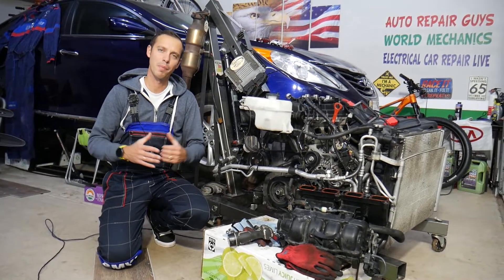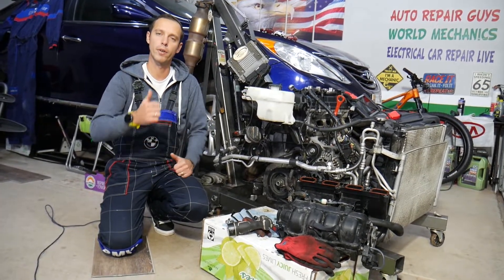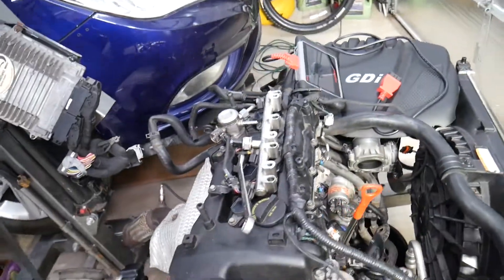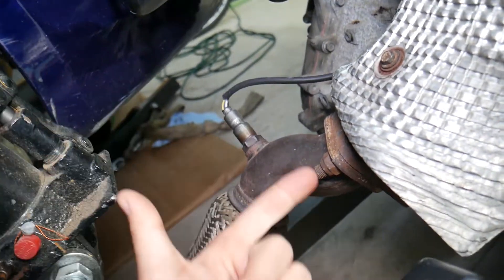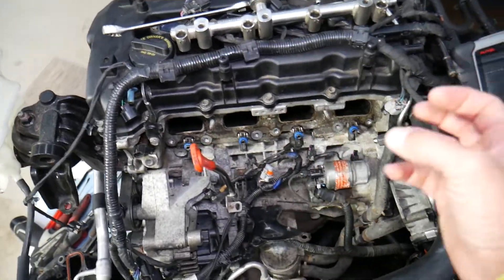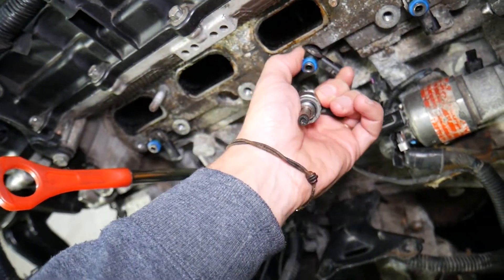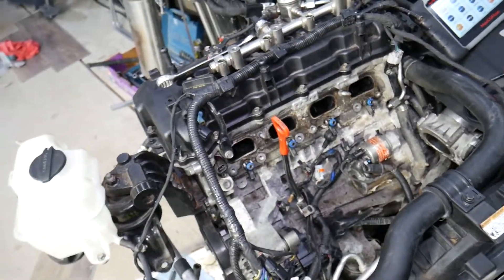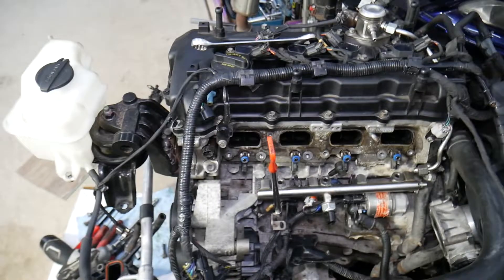HYUNDAI SONATA CODE P0172 FUEL SYSTEM RICH BANK 1 CHECK ENGINE LIGHT ON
If you have Hyundai Sonata and you have check engine light and code P0172 system too rich bank 1 and you want to know what could cause Hyundai Sonata to have code P0172 system too rich bank 1 in this video we will explain that. We demonstrated what could cause Hyundai Sonata to have code P0172 system too rich bank 1 on 2013 Hyundai Sonata but the video may be helpful on:
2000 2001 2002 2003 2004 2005 Hyundai Sonata Code P0172 System Too Rich Bank 1
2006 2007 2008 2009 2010 Hyundai Sonata Code P0172 System Too Rich Bank 1
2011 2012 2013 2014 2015 Hyundai Sonata Code P0172 System Too Rich Bank 1
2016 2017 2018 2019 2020 Hyundai Sonata Code P0172 System Too Rich Bank 1

Check fitment for your car model:
► Intake Manifold
► Intake Manifold Gasket